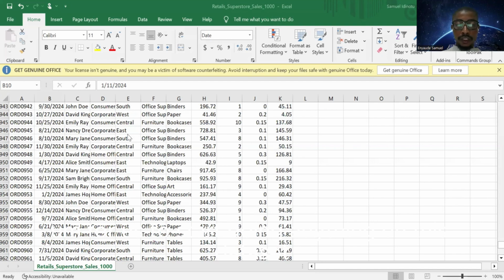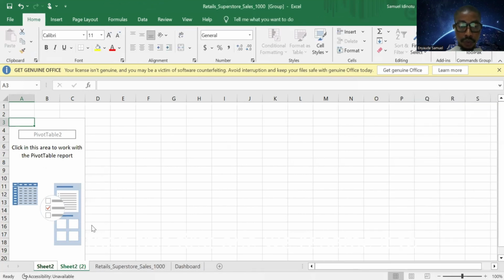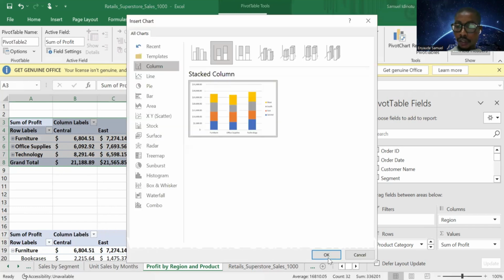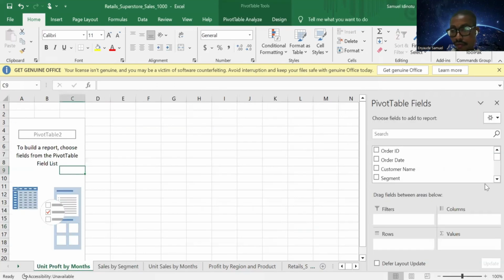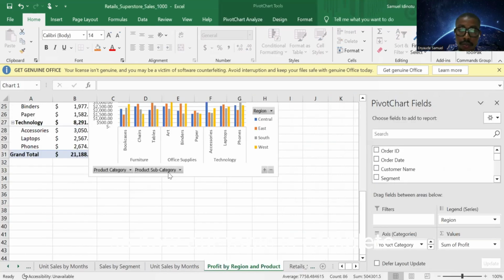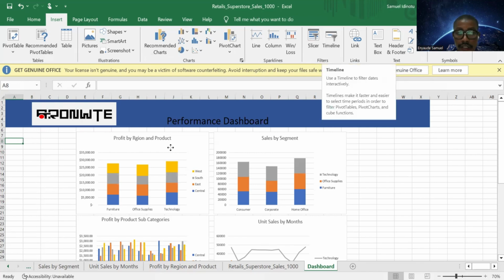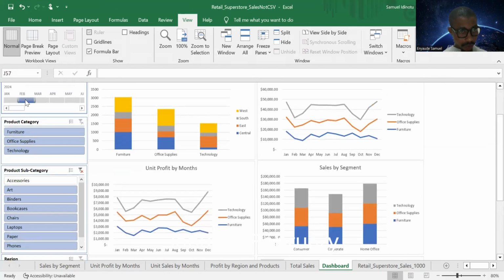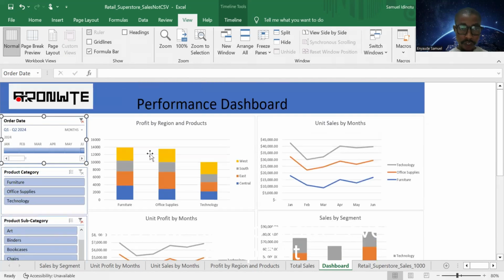Learn Data Analysis in 30 Minutes with Excel | No Experience Needed + Real-World Dataset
🔍 Ready to dive into the world of Data Analysis — even if you’ve never done it before?

In this beginner-friendly crash course, you'll learn how to analyze real-world data step-by-step using Excel. We’ll walk through “Sara’s dataset,” a simplified version of real retail sales data, to show you how professionals:
✔️ Clean messy data
✔️ Summarize and analyze using formulas
✔️ Visualize insights using charts
✔️ Ask the right questions and find meaningful answers

Whether you’re looking to upskill, land a data job, or start your data journey, this is the best place to begin!

- How to clean and summarize raw data
- Excel functions: `SUMIFS`, `COUNTIF`, `AVERAGEIFS`, `INDEX-MATCH`
- Real use case: Find insights from Sara’s retail dataset
- BONUS: Build your first Excel dashboard!

📂 **Download the Practice File & Free Excel Template Here:**
👉 [Insert Google Drive or Dropbox link]

📌 TIMESTAMPS:
00:00 – Intro
01:00 – Meet Sara & the Dataset
03:00 – The 5-Step Data Analysis Framework
08:00 – Hands-On Excel Practice
25:00 – Dashboard Summary
28:00 – Career Tips
30:00 – Final Words & Free Resources

📈 Don't forget to:
🛠️ Comment "I’m learning!" if you’re starting your data journey
📬 Join our email list for free templates & career tips: [Insert link]

🎙️ “If you made it this far, you’re serious about leveling up. So here’s what you do next:

Download the free practice dataset below

And drop a comment: What would you like to analyze next?”